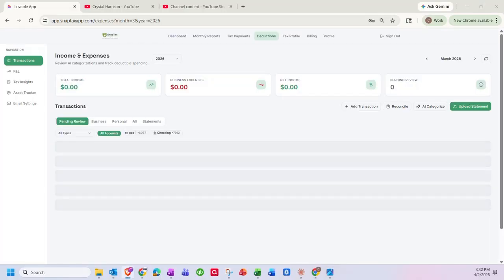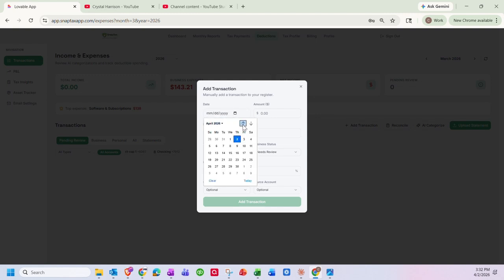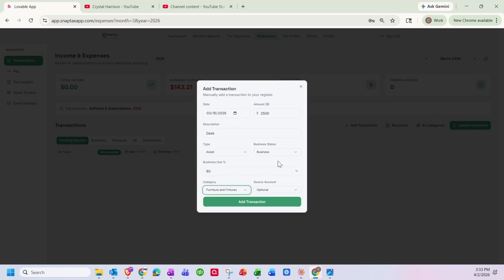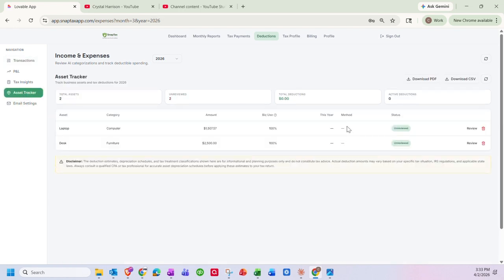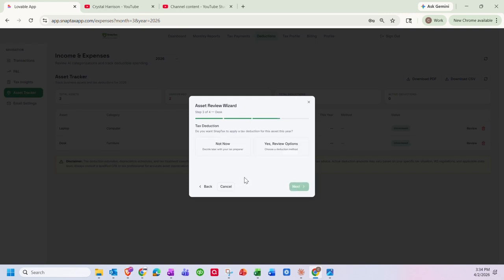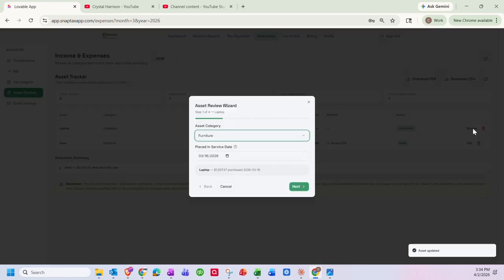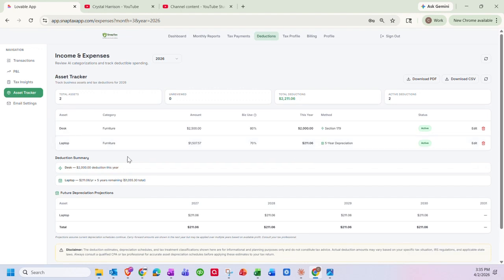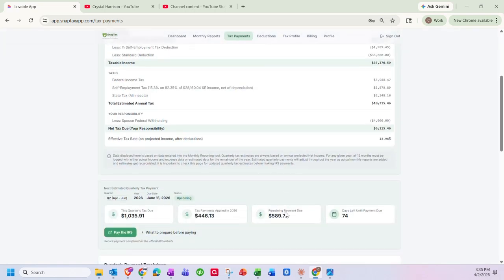How to Use SnapTax Asset Tracker: Enter Assets, Depreciation & Track Tax Liability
Welcome to the SnapTax Asset Tracker tutorial! In this video, we’ll show you how to enter assets, use the wizard to calculate deductions, and track tax liability changes after applying depreciation.

What you’ll learn:

How to enter assets into SnapTax for accurate tracking
Use the Asset Tracker wizard to get your deductions
See how depreciation affects your tax liability
Track your business assets year-round for better tax planning

SnapTax helps freelancers, LLC owners, and self-employed individuals easily manage and track their assets while maximizing tax savings. Automate depreciation and tax deduction calculations, and stay on top of your tax liability with SnapTax's intuitive platform.

Start tracking your business assets with SnapTax today and maximize your tax deductions.